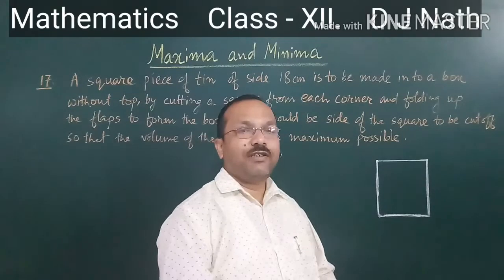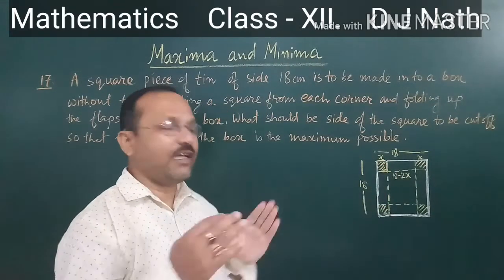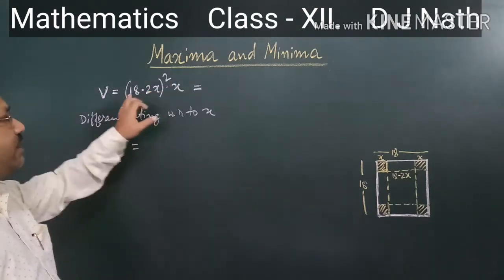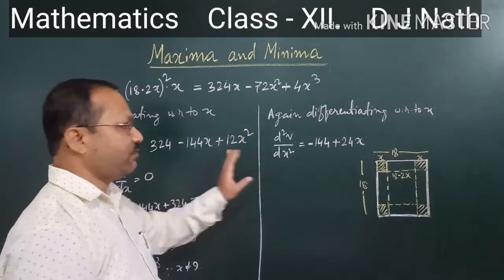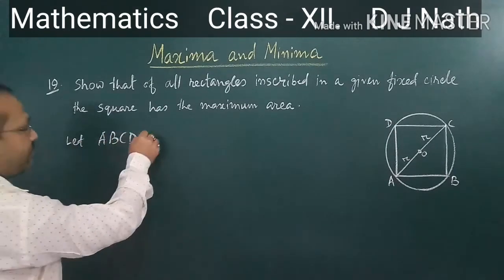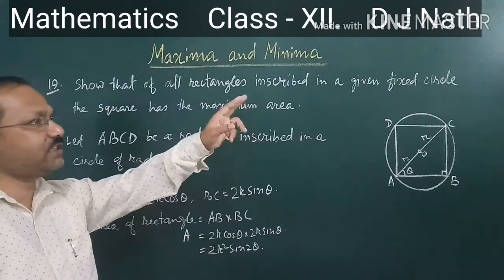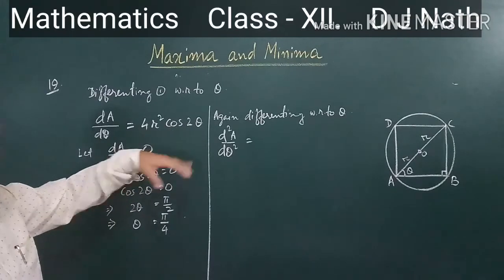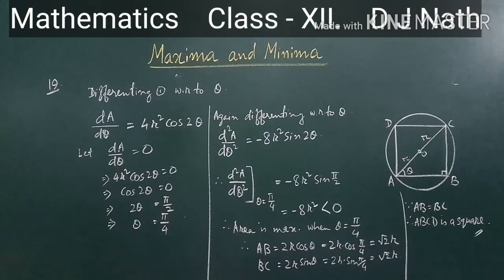Mathematics Class 12 Maxima and minima. Exercise 6.5 (Q. no. 17 - 19)